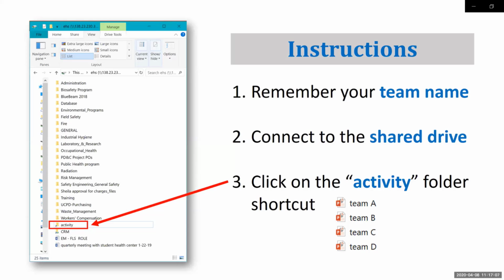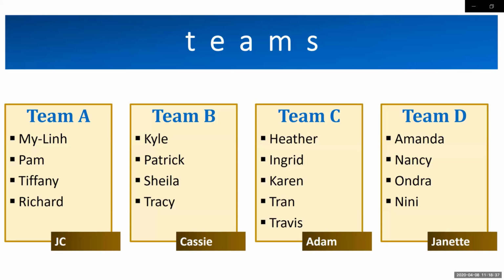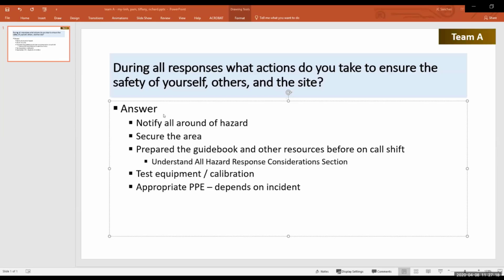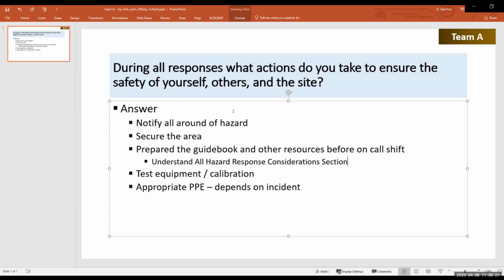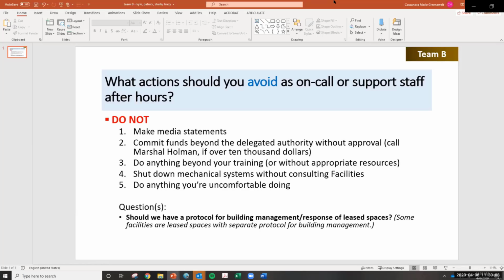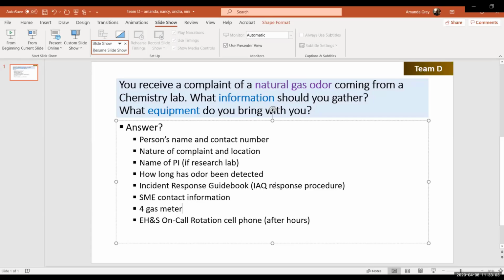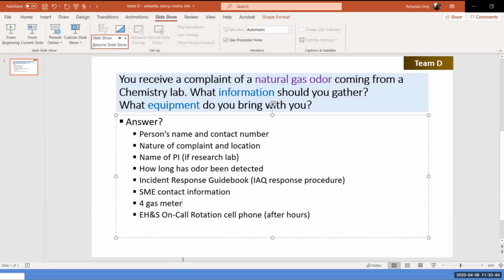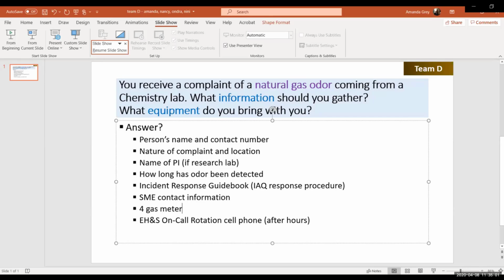Webinars: Breakout Rooms (activity)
View sample webinar activity: Breakout Rooms
(from UCR EH&S Incident Response Team Training, 04/08/20)